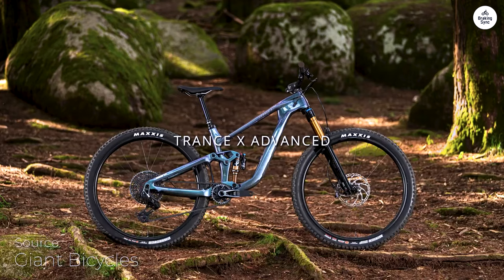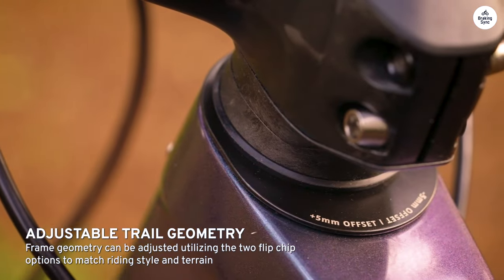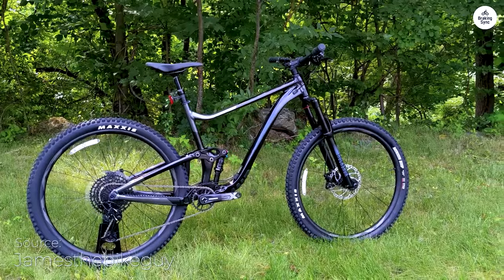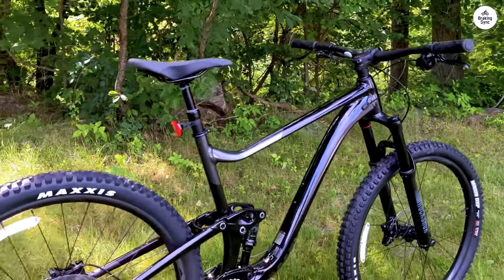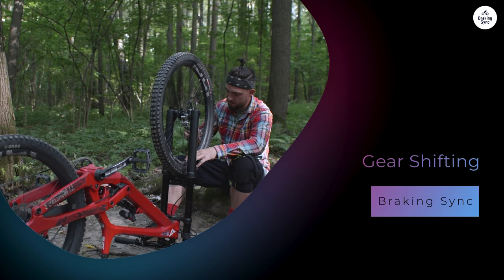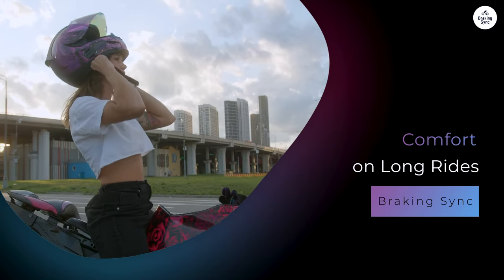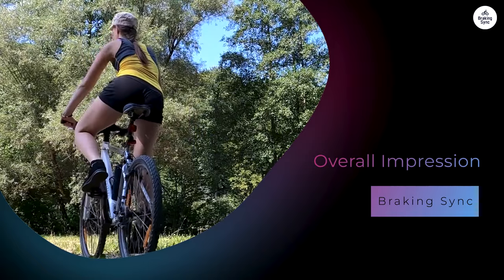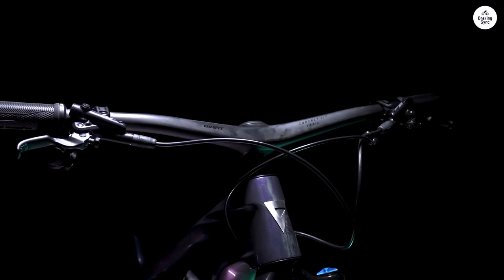The Giant Trance X 29: A Game-Changer for Trail Riders—Find Out Why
I share my in-depth review of the Giant Trance X 29, a trail bike built for tough terrains. I explore its impressive suspension system, customizable geometry, and durable components. Join me as I recount my experiences navigating rocky trails, steep climbs, and technical descents, all while highlighting the bike's comfort and performance. Discover why the Giant Trance X 29 might be the perfect choice for your next adventure on the trails.

00:00 Intro
00:16 First Impressions
00:46 The Suspension System
01:32 Wheel Performance
02:11 Gear Shifting
02:48 Comfort on Long Rides
03:23 Overall Impression